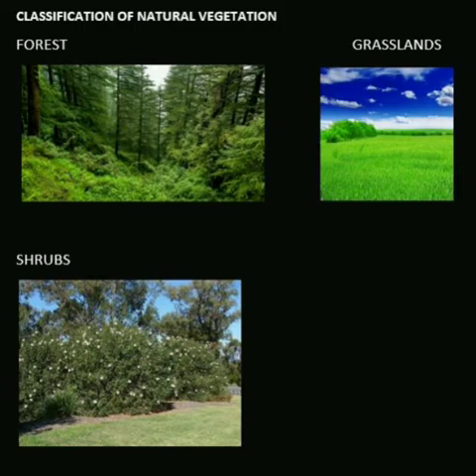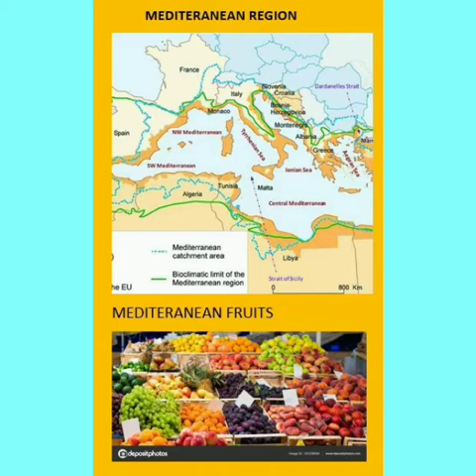S. Sc. cl 7: ch 6: Natural Veg. & wild life: 15.12.20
Mr. Carlus Besra